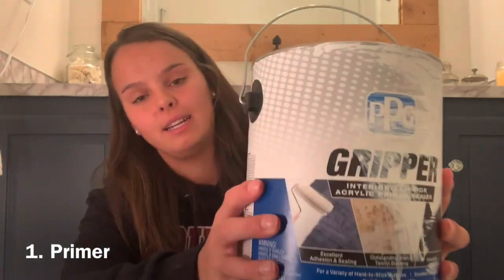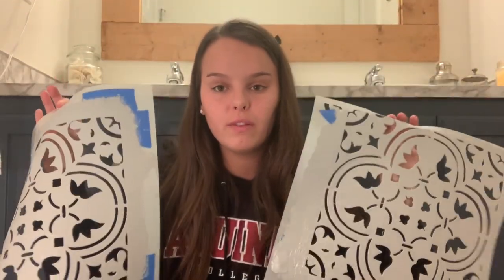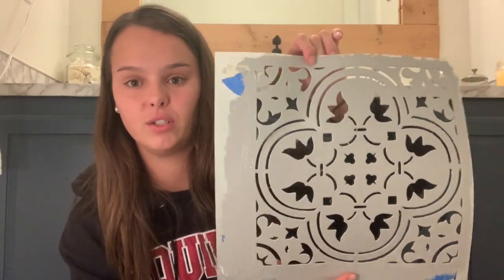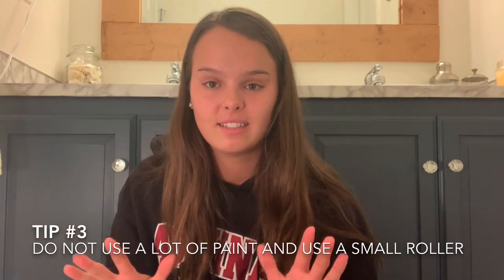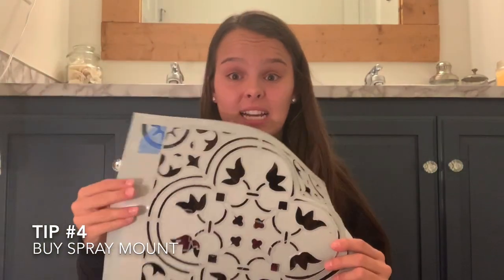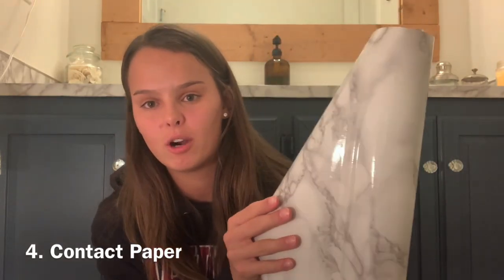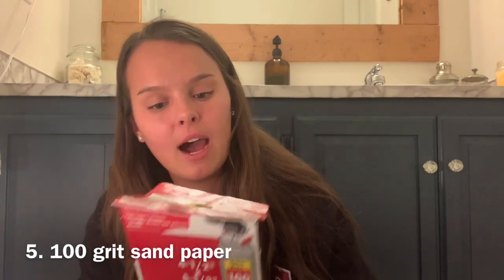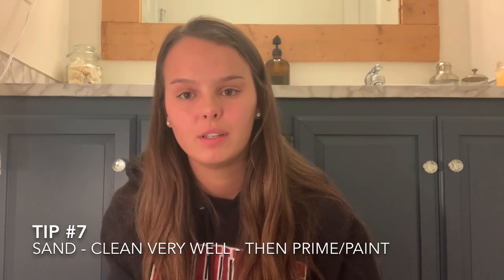Bathroom Renovation on Budget - Products & Tips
I hope this video helps you transform your bathroom DIY-style! Overall, I ended up spending around $230 dollars on this project. You can easily knock that price down to $200 and get relatively the same results. If you end up painting your tile like me, send me some before and after shots on Instagram @chloeviv_ because I'd LOVE to see the transformation. Also, let me know if you have any other questions down below.

Here are the links to the products I used:

FLOOR PRIMER:  $37
PPG Gripper - Acrylic Primer Sealer (one gallon)

FLOOR PAINT:
Note: I DID NOT seal it with anything -- no topcoat over stencil layer required
Porch & Patio Paint Behr $29 per gallon
-a gallon of this in pure white for topcoat
-a gallon in light gray for the stencil color - if you have a smaller space less than a gallon will work!

WALL/CABINET PAINT: $29 per gallon
BEHR - SailCloth in Satin finish (Satin is a good finish for bathrooms)
BEHR - The exact name for the slate blue cabinet color and area behind the toilet is unknown because I got it from the "Oops" section. I paid $9 for a $40 gallon of paint! SCORE!!!

CAULKING:
One tube of AlexPlus in White $2.58
I used this where the painted wall meets the tile and where the tile baseboards meet the floor tile. It helps create a nice finished look. You need to use a caulking gun, which I had on hand.

STENCILS: $17 ea. (I bought 2)
Stencil Revolution

STENCIL BRUSHES: $12
COCODE Wooden Stencil Brush Set

CONTACT PAPER: $8 each (I bought 2)
Marble Contact Paper Self-Adhesive Decorative Film - 11.8" x 78.7"

White Shelf:
Pottery Barn circa 2001 -- I repurposed this from my house.

Small Wooden Shelves over toilet: $30

White towels:
Bamboo towels are Soooo soft!

Shower Curtain:
Shopped by house for that too.